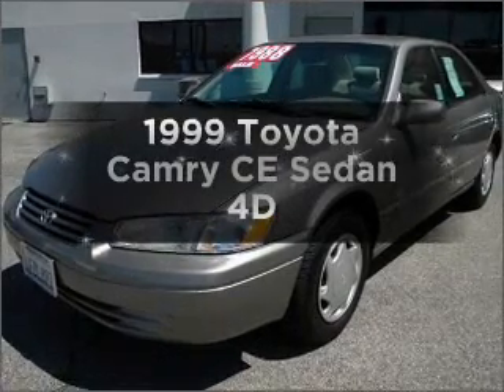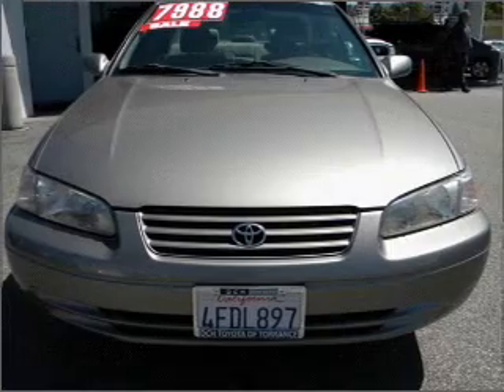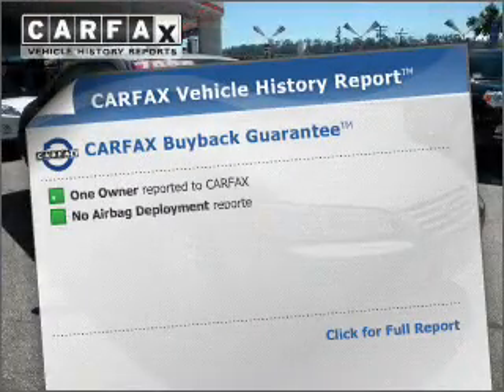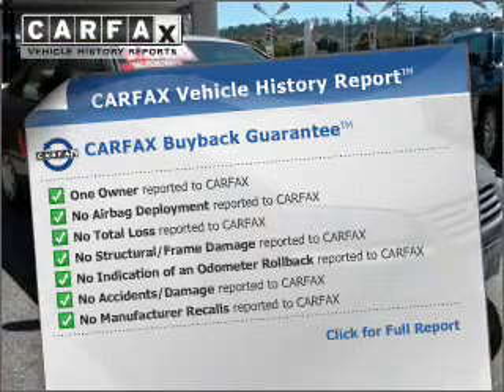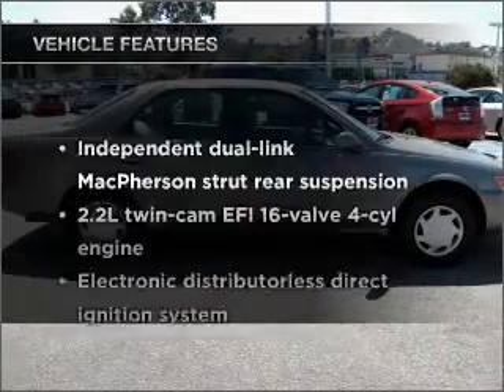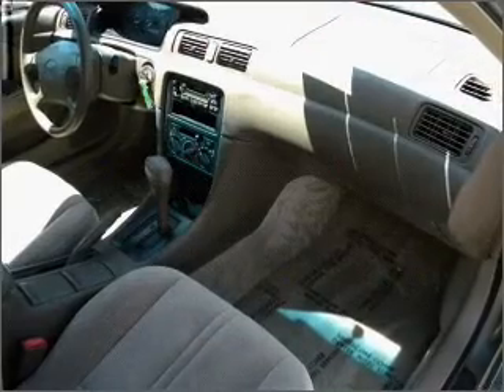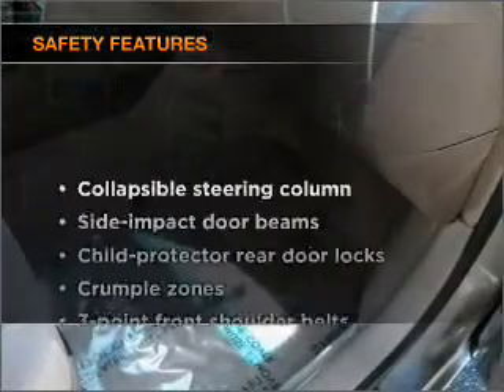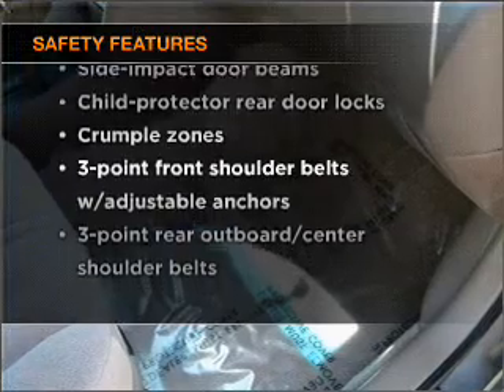1999 Toyota Camry - Torrance CA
Year: 1999
Make: Toyota
Model: Camry
Trim: CE Sedan 4D
Engine: 4 cylinder 2.2 liter
Transmission:
Color: Brown
Mileage: 78998
Address:
2955 Pacific Coast Hwy